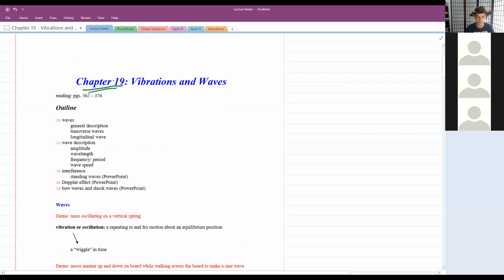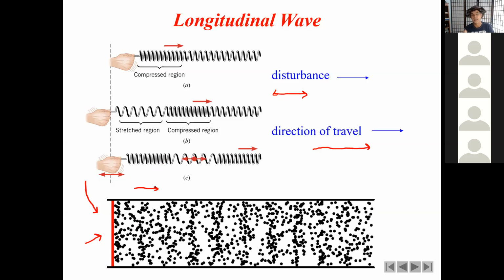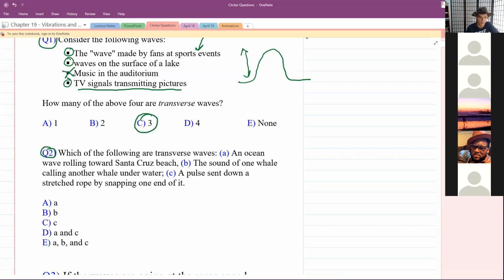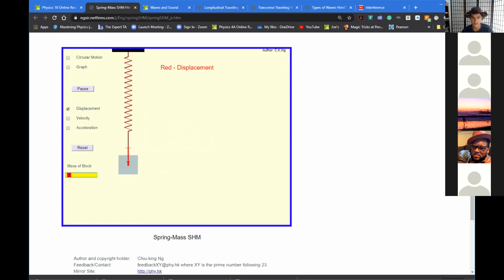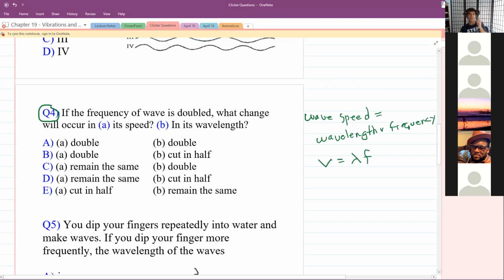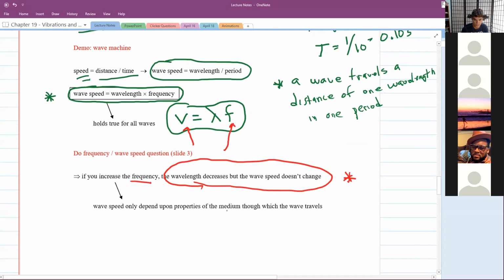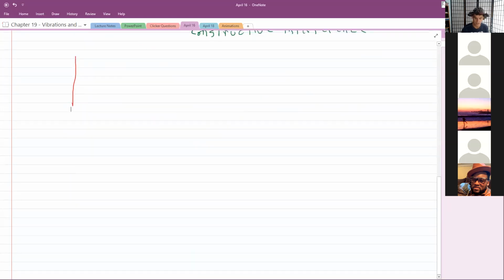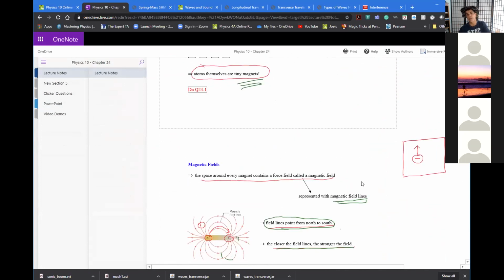Physics 10 - Chapter 19 - Introduction to Waves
This is the Zoom lecture that I gave on April 16, 2020. I started Chapter 19: Vibrations and Waves and talked about the different kinds of waves and wave properties.